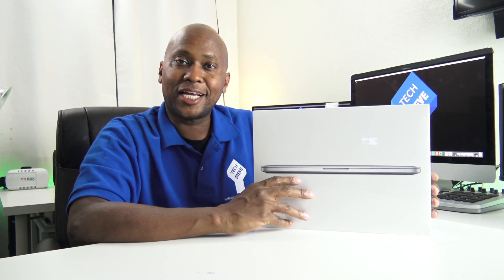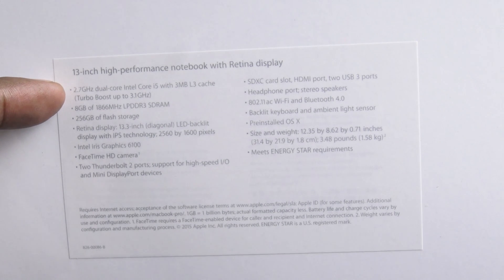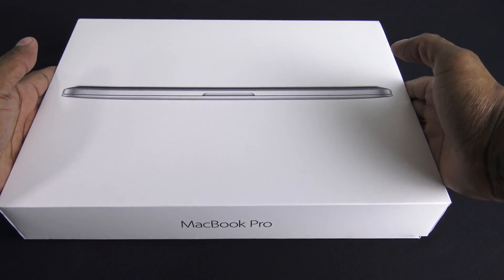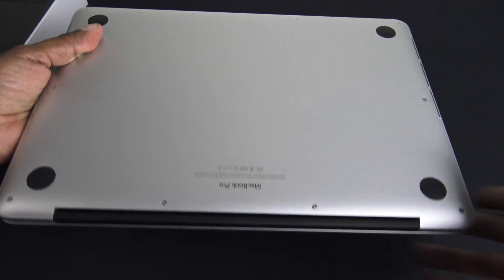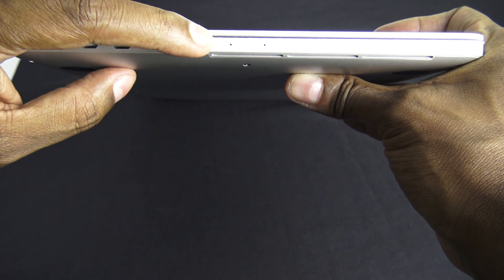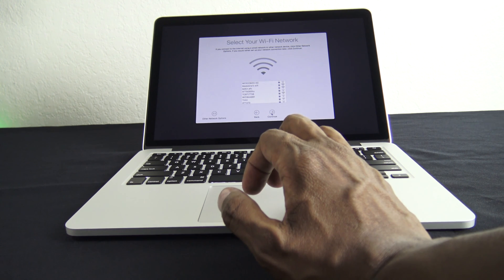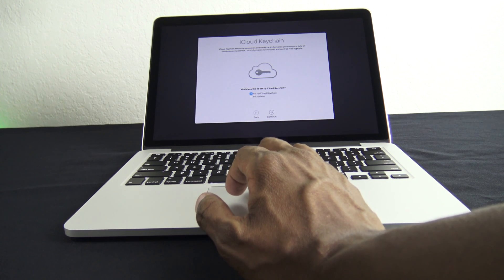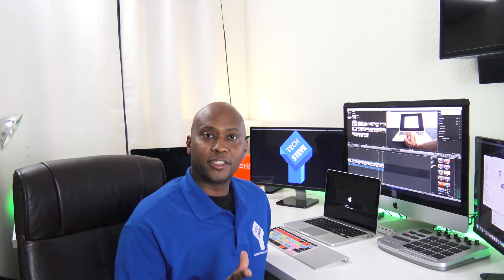Apple Macbook Pro Retina Unboxing And Setup